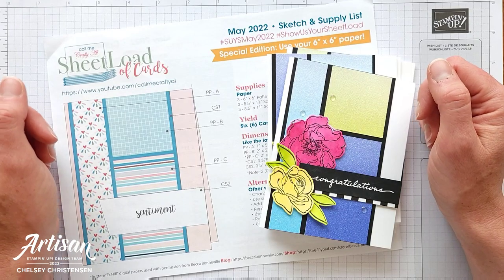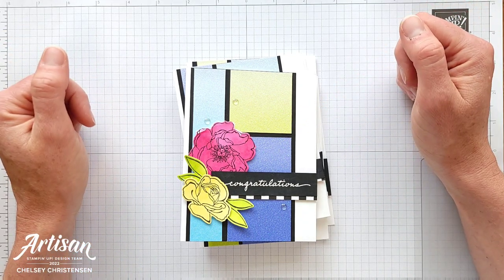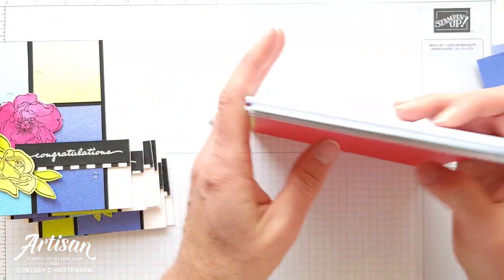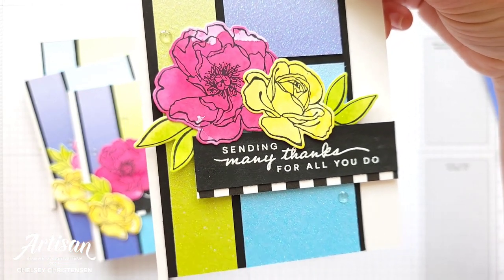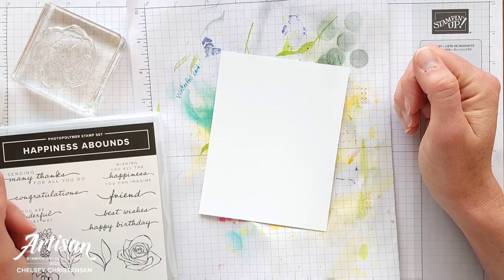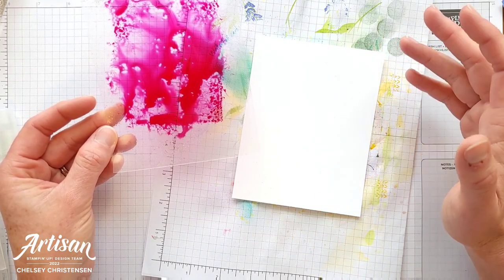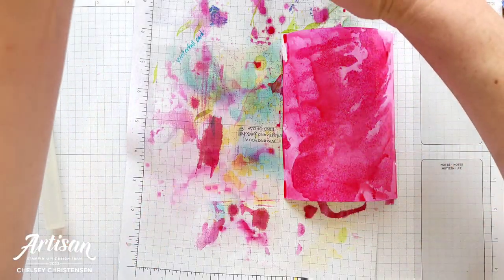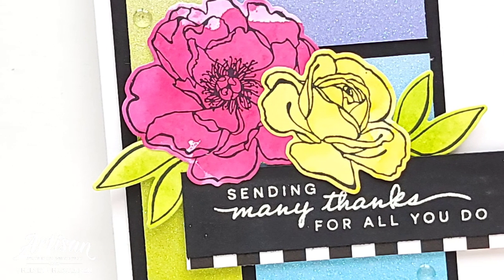May 2022 SheetLoad of Cards SLCTMay2022 - Happiness Abounds Stamp Set & Quick Watercolor Technique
Today I would like to share with you my cards I made with this month’s SheetLoad of Cards by Call Me Crafty Al. Each month Alicia from Call Me Crafty Al designs a fun template to create multiple handmade cards. Her designs are always fun and easy to use. They include a list of the types of products you need along with measurements to help you cut each piece.

The products I used to make these cards are new in the 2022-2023 Stampin’ Up! Annual Catalog. They will be available TOMORROW - MAY 3. I love the fun Glimmer Paper that comes in all 5 new In Colors. Also, the beautiful hand drawn flowers and beautiful sentiments from the Happiness Abounds Stamp Set. I know I will be using this stamp set a lot.

This is another template that uses 6” x 6” pattern paper. I like how the design has a modern feeling to it and this is what gave me the idea to use blocks of color instead of pattern paper for my cards. I also love the black and white elements which really make the design pop. So many fun possibilities with this design.

As a part of her collab team, I get a sneak peek at her templates and then get to design and share my cards with you.

If YOU CREATE cards using this month’s SheetLoad, PLEASE USE the following hashtags

The products I used are:
Happiness Abounds Bundle 158824 $49.50
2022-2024 In Color Glimmer Paper 159246 $12.00
Thick Basic White Cardstock 159229 $8.75
Basic White Cardstock 159276 $10.25
Basic Black Cardstock 121045 $9.25
Daffodil Delight Ink Pad 147094 $8.00
Parakeet Party Ink Pad 159208 $8.00
Melon Mambo Ink Pad 147051 $8.00
VersaMark Ink Pad 102283 $9.50
White Embossing Powder – Basics 155554 $18.00
Pattern Party Designer Series Paper 155426 Host Reward (May 2 last day to order)
Silver & Clear Epoxy Essentials 155567 (May 2 last day to order)
Stampin’ Spritzers 126185 $3.25
Adhesive Sheets 152334 $11.00
Grid Paper 130148 $12.50
Stampin’ Cut & Emboss Machine 149653 $125.00
Stamparatus 146276 $49.00